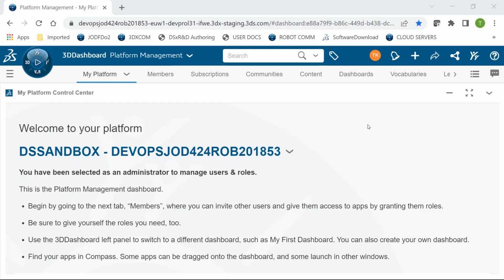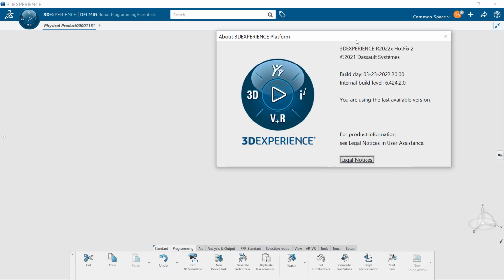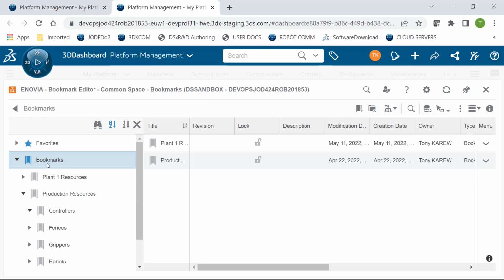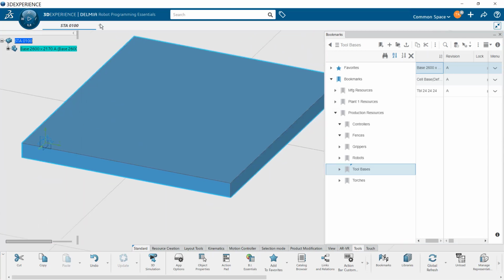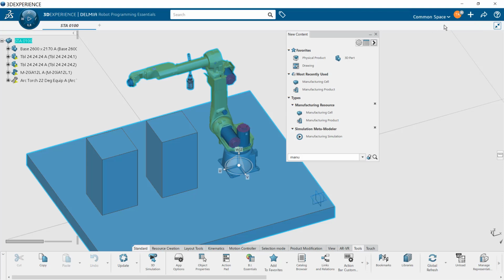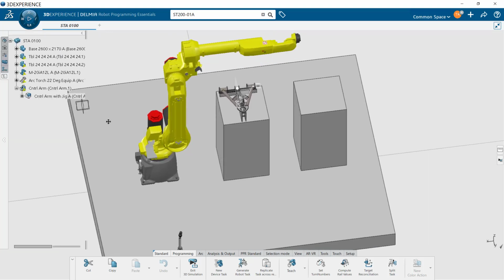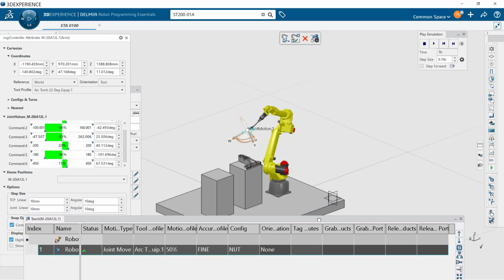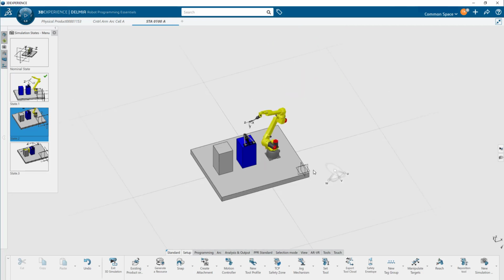Robot Programming Tutorial (Beginner Guide with Robotics Simulation)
This video will help you to get up and running with your Robot Programming Essentials application. It will lead you through installation and some of the environment settings,. It will show you how to load 3D data onto the 3DEXPERIENCE platform, and how to use Bookmarks to begin performing the workcell layout. It will also show you how to import robots from the Robot Library. The 3D objects will be available under a separate posting.